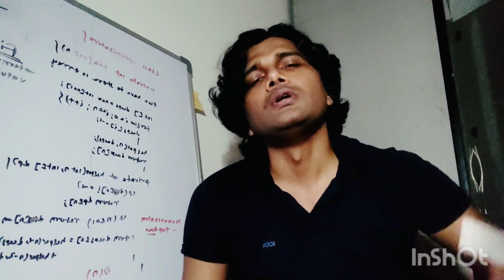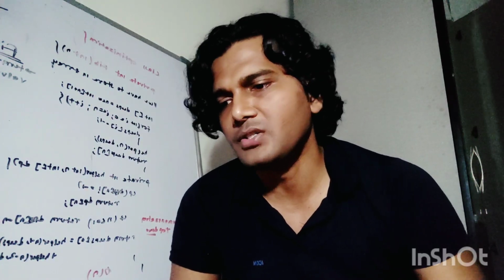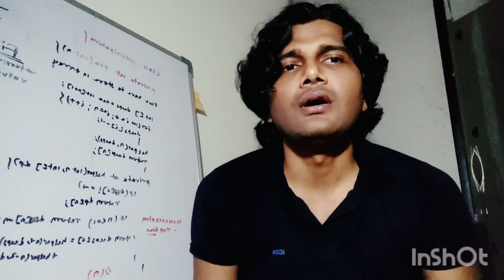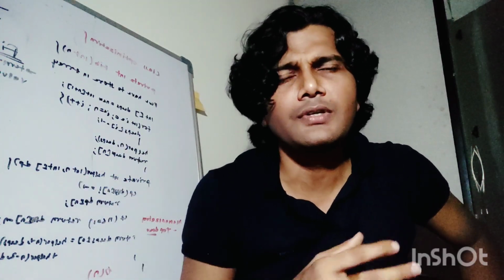All Optimized Fibonacci Solutions Explained (Recursion → Memoization → DP → Matrix Exponentiation)